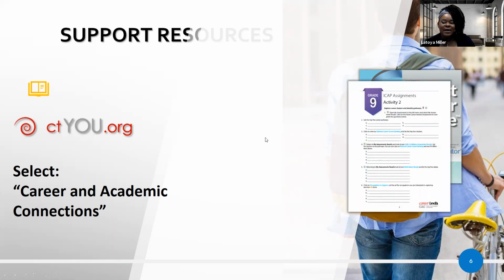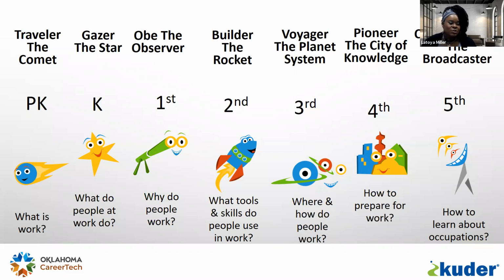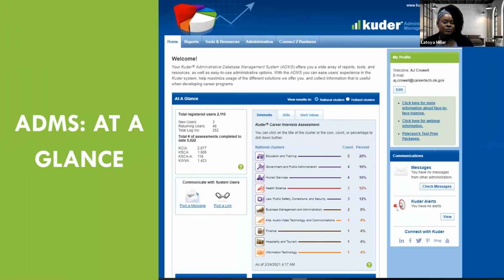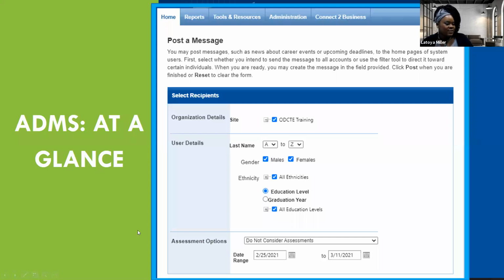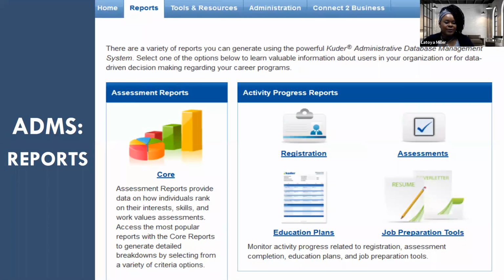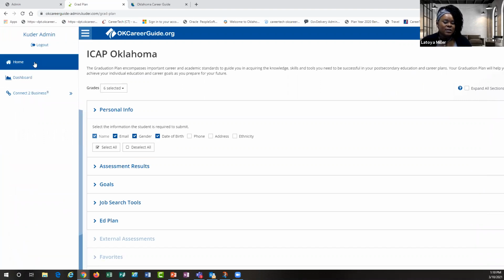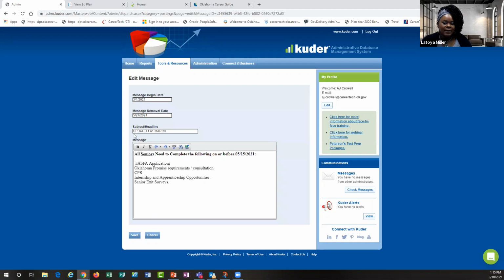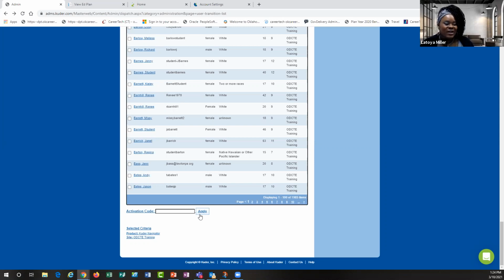OKCareerGuide Updates & ICAP Reporting Features